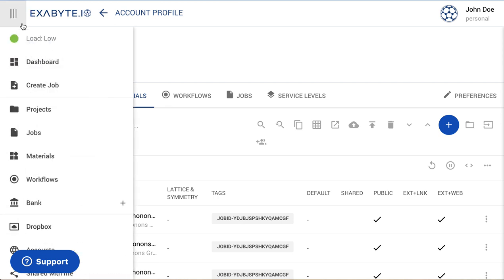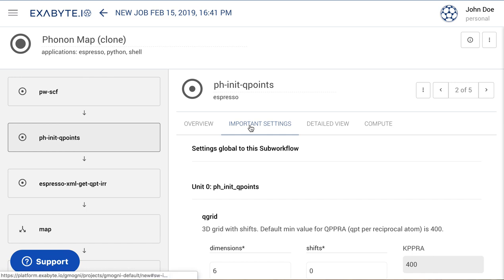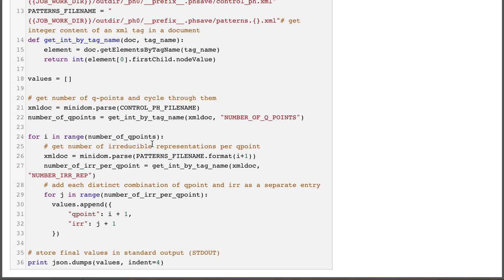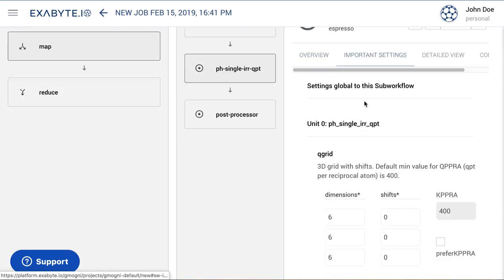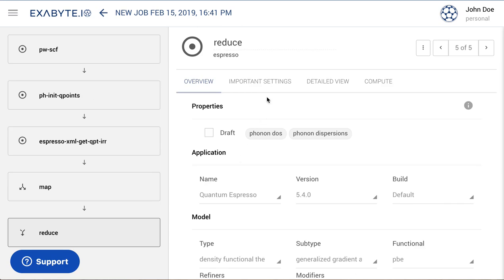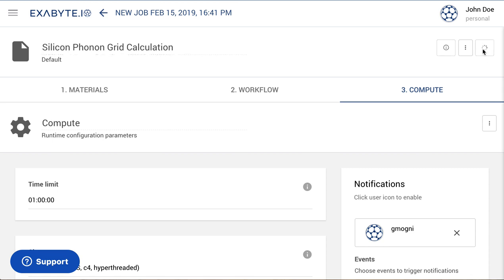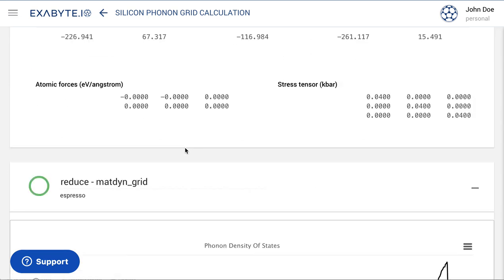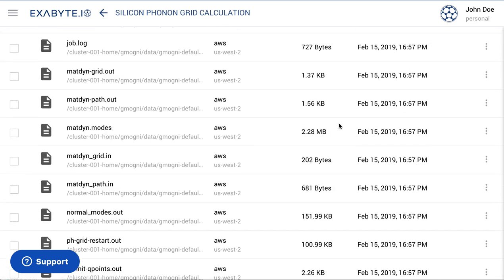Exabyte.io Tutorial: Calculate Phonons with Grid Method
This tutorial animation explains how to calculate the Phonon Dispersion Curves and Phonon Density of States of materials, based on the Grid Method for the distributed computing of the lattice vibrational modes. We consider crystalline silicon as a simple example.

Links:

1. Calculate Phonons with Grid Method